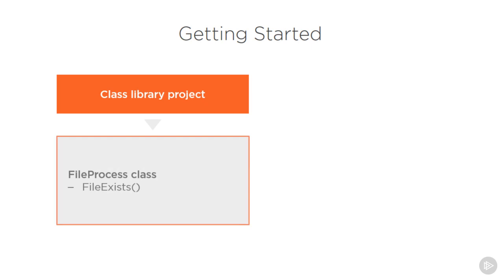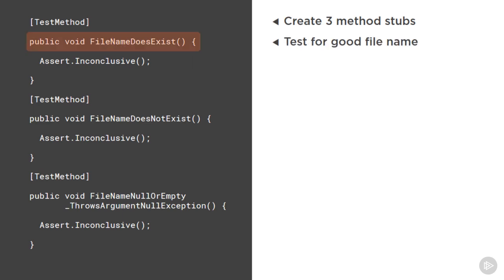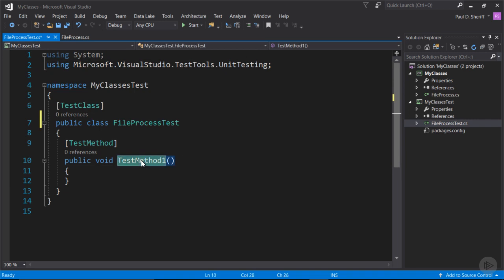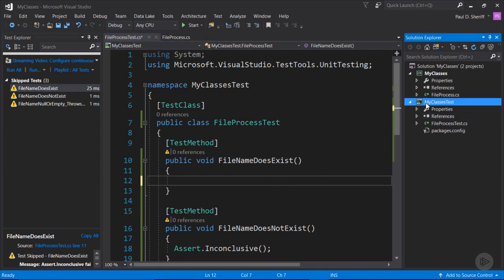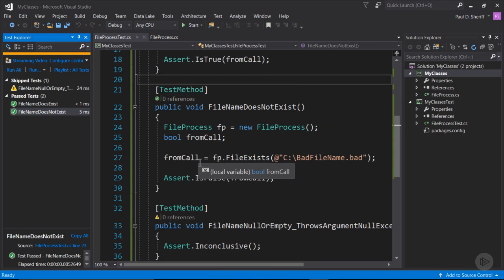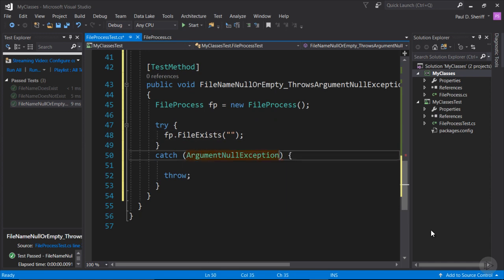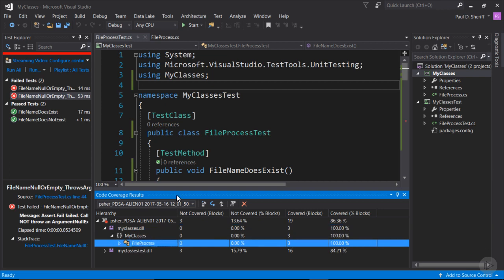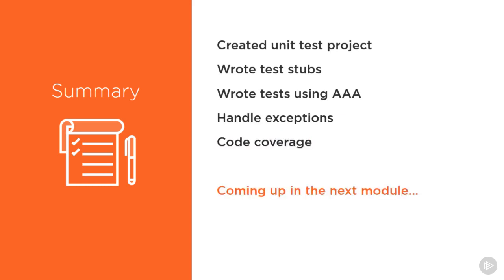2 Your First Unit Tests